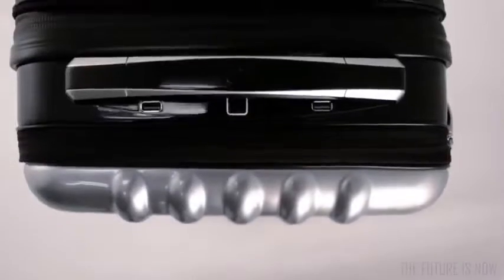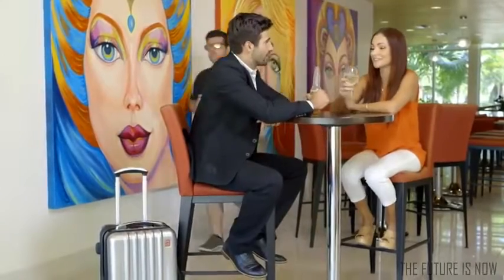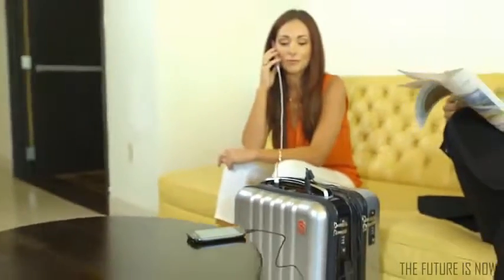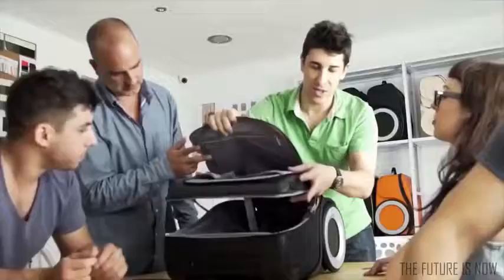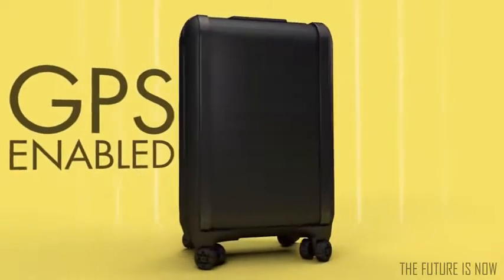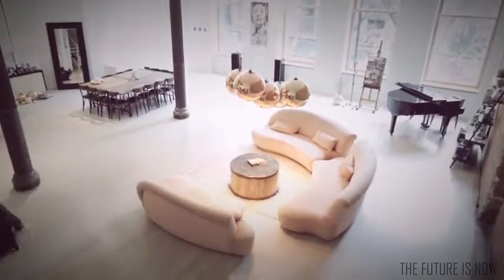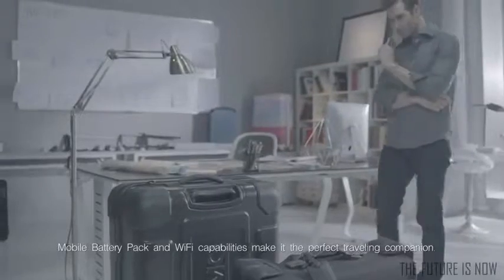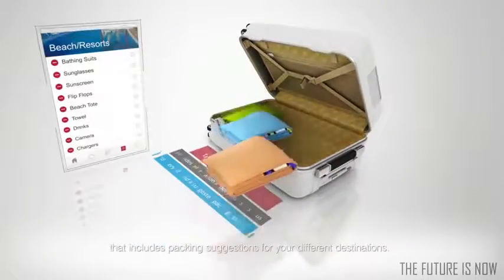5 Futuristic Smart Suitcases To Choose From